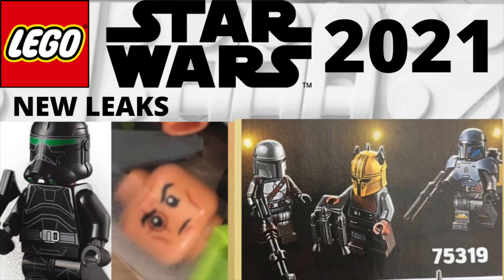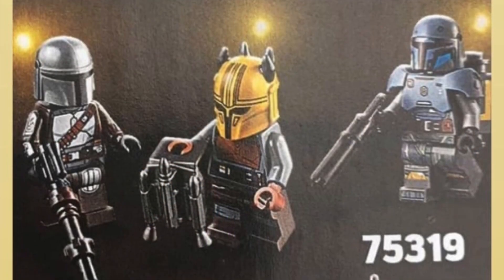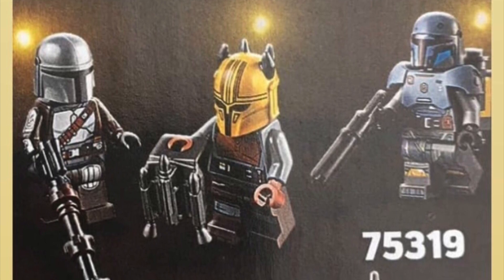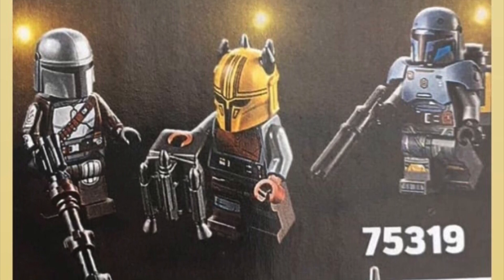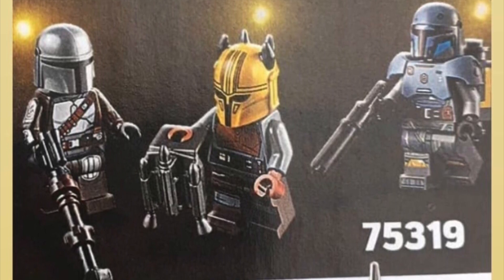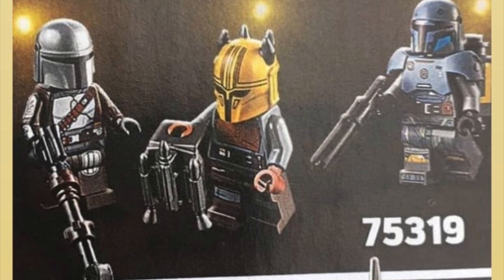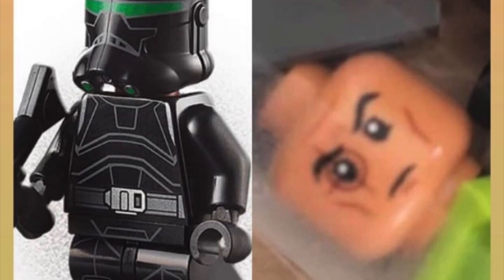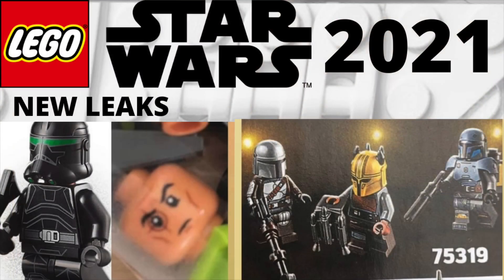BRAND NEW LEGO STAR WARS SUMMER/FALL 2021 LEAKS! MANDALORIAN FORGE AND CROSSHAIR NEW IMAGES!